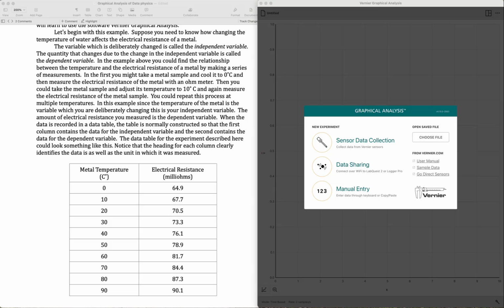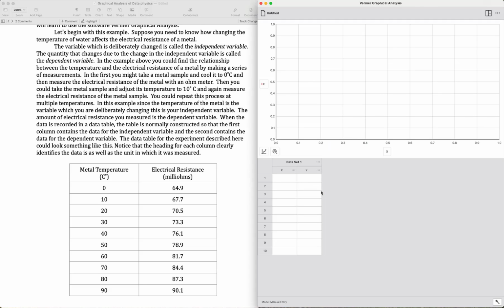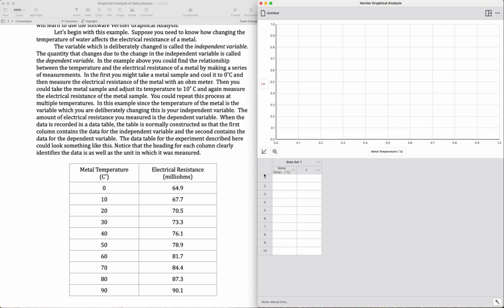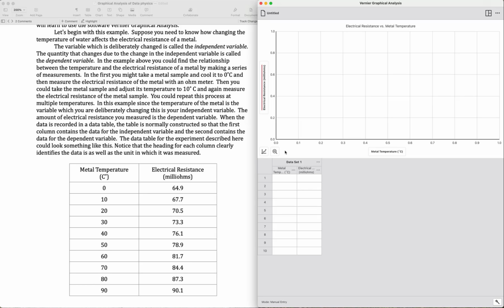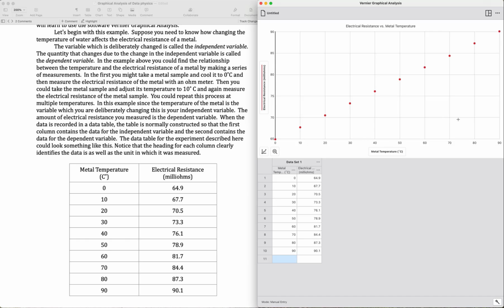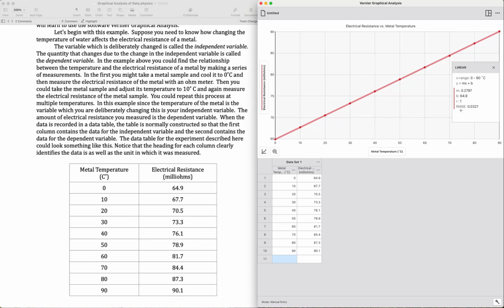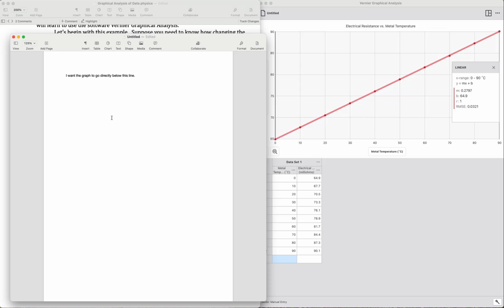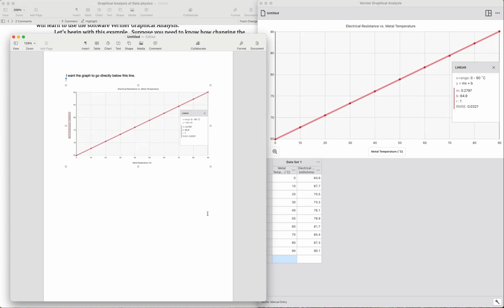Introduction to Vernier Graphical Analysis